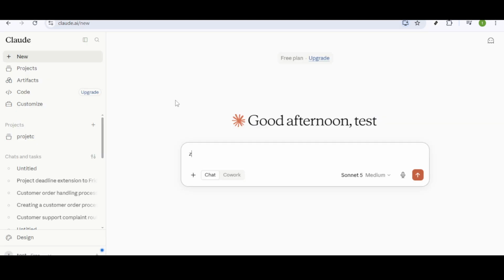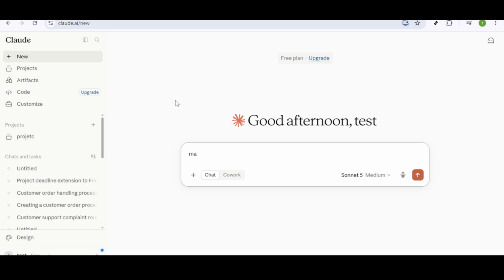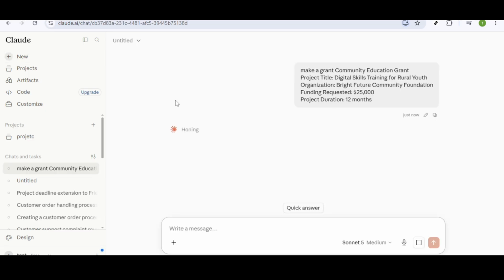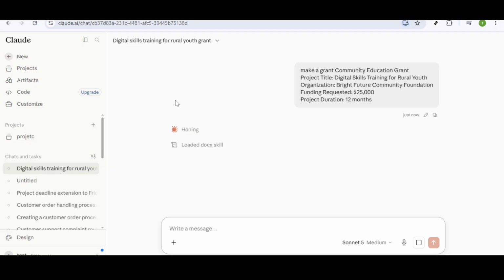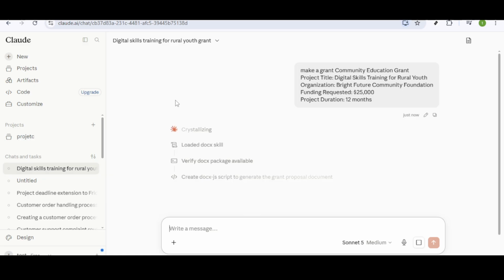How To Use Claude AI For Grant Writing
In this video we cover: How To Use Claude AI For Grant Writing